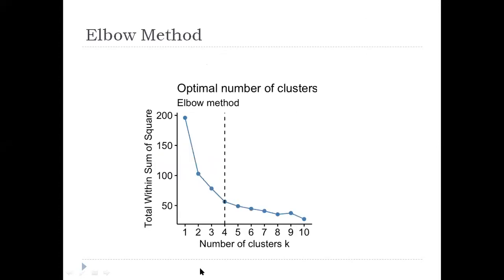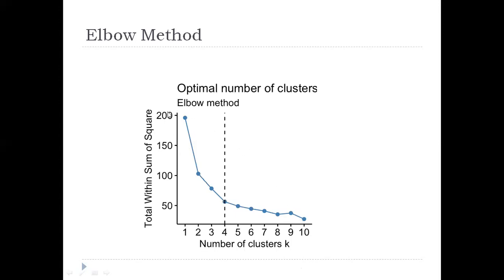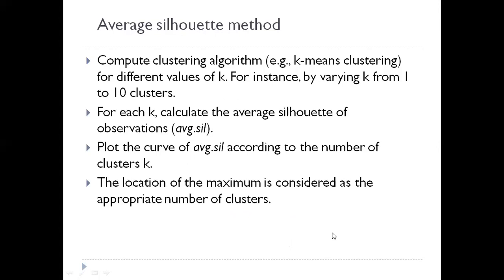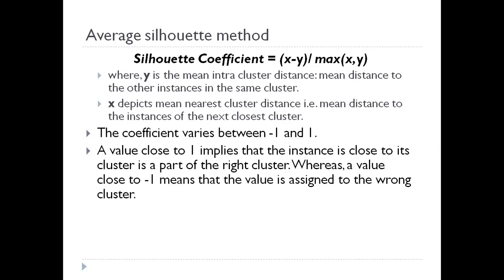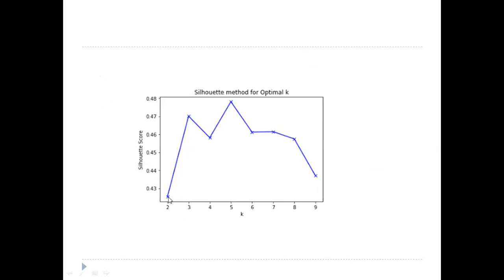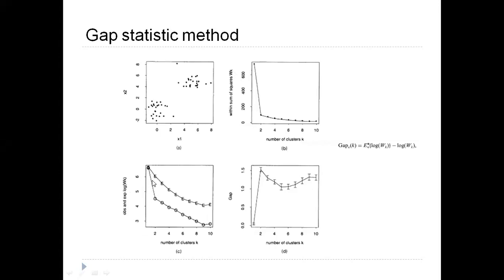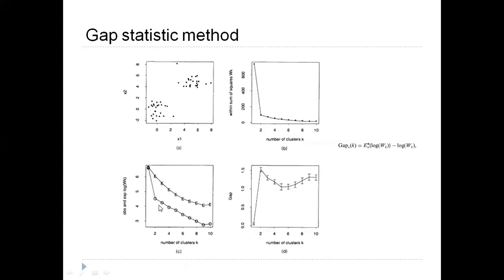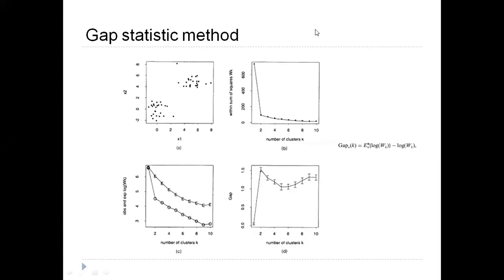Determining the No of clusters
The process of Determining the No of K or clusters in your data is an important step in the clustering algorithms especially in Kmeans clustering algorithm